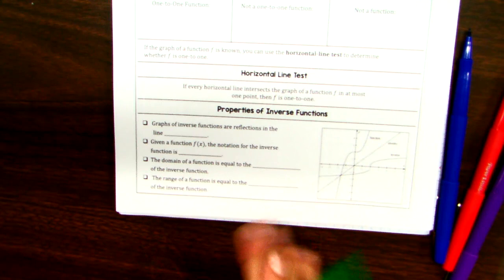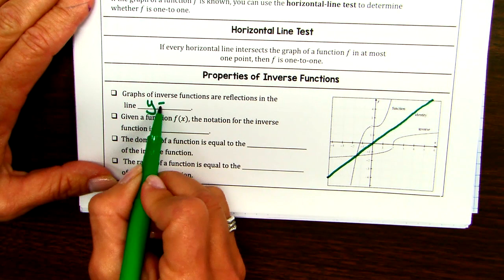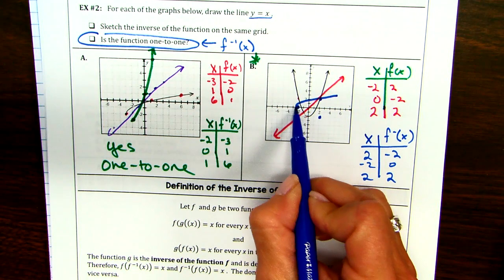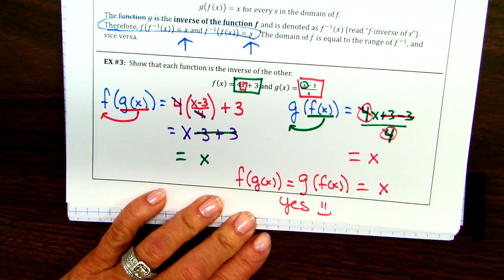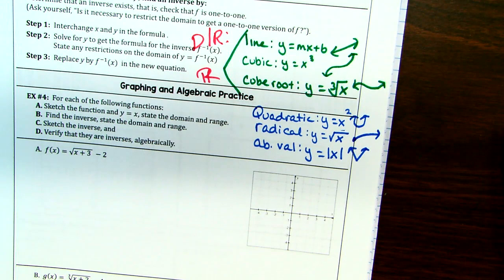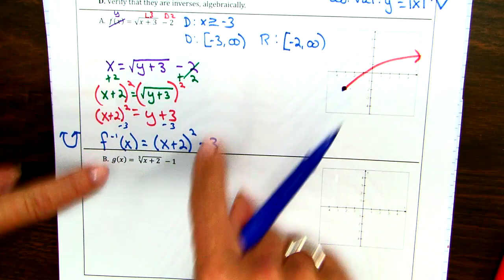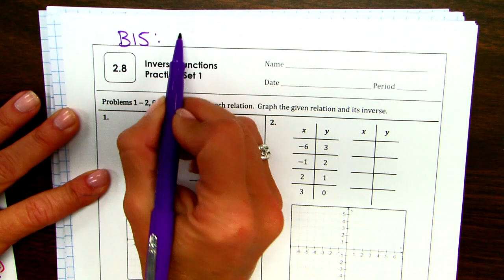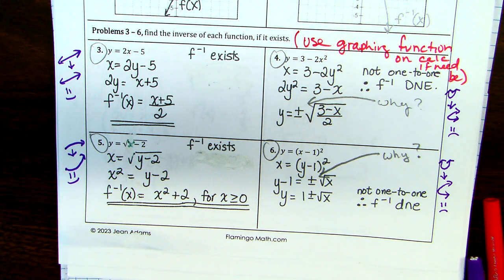2 8 DAY 1